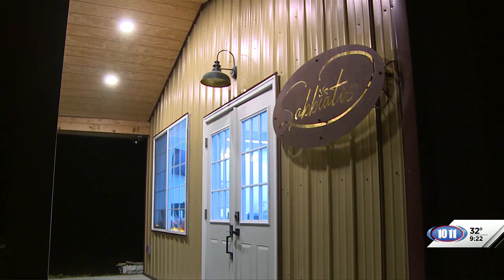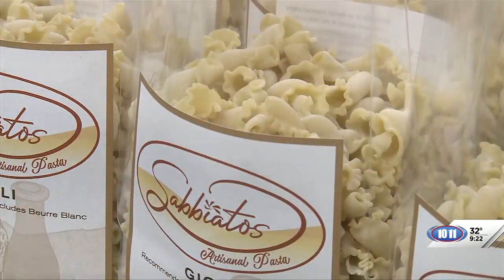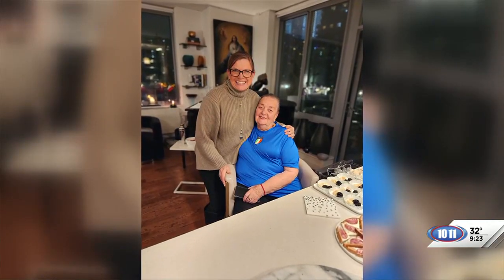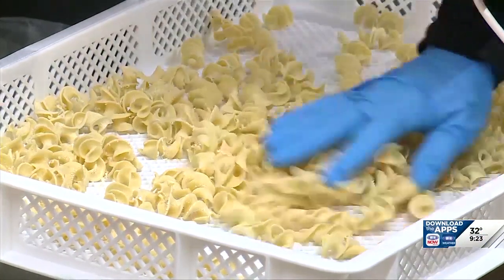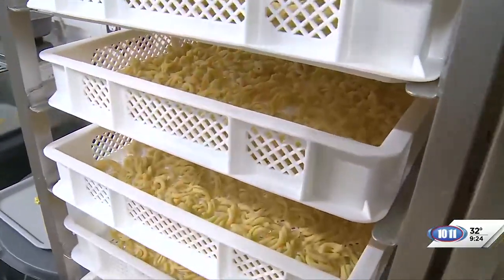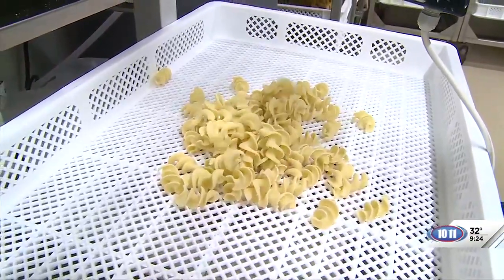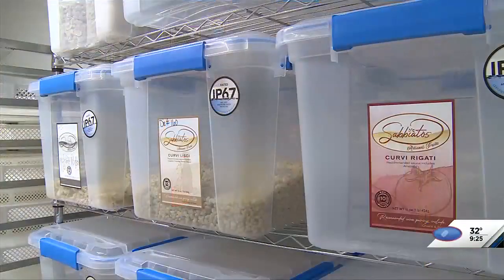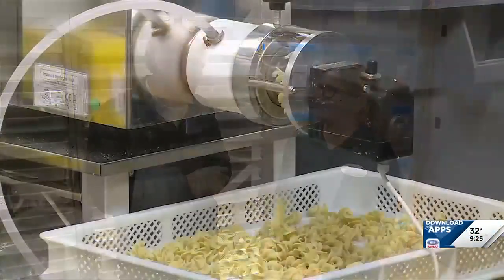A taste of Italy in the Sandhills